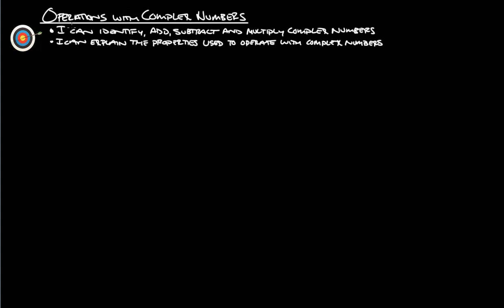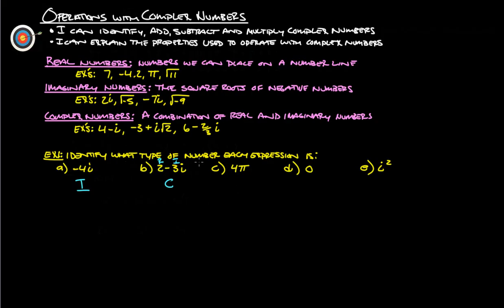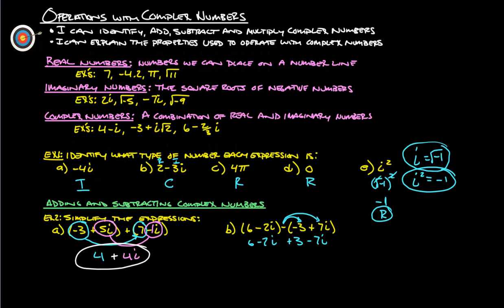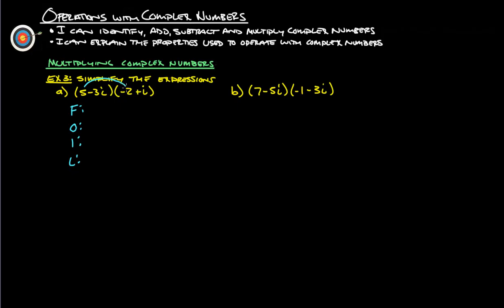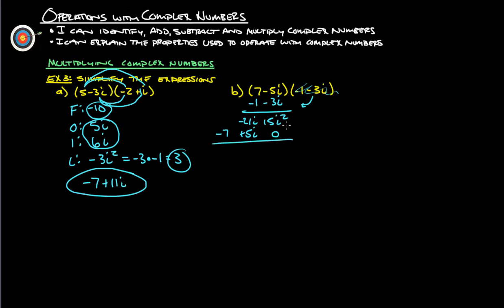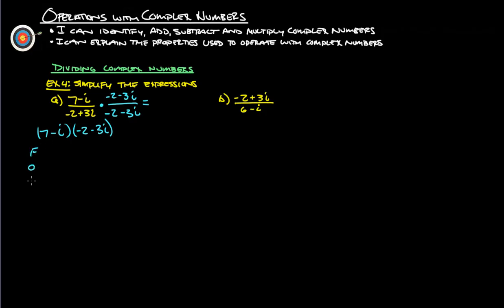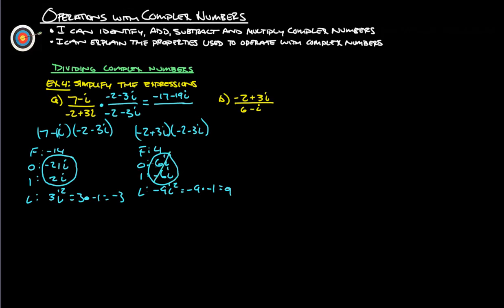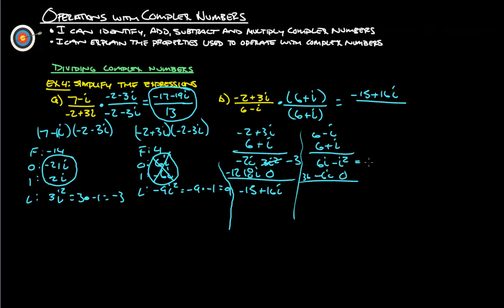2.2 Operations With Complex Numbers (OLD)